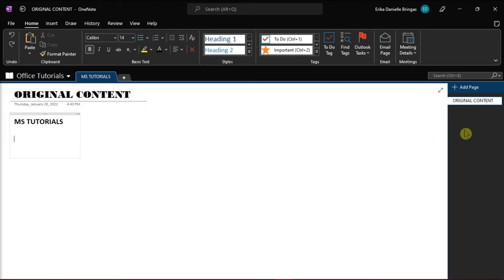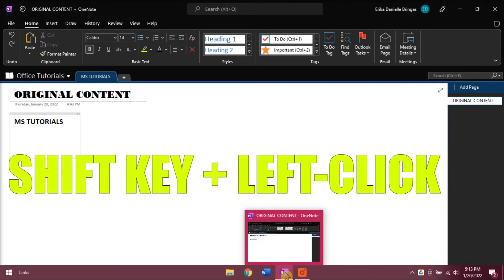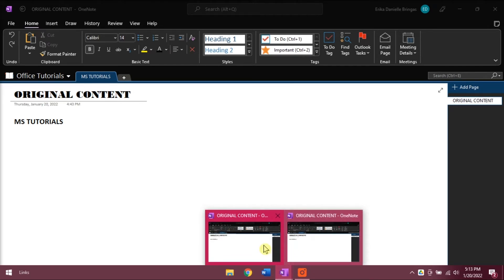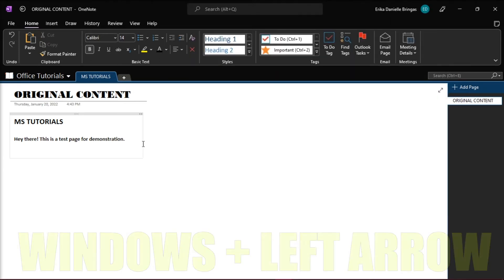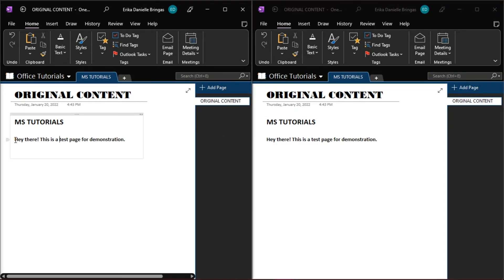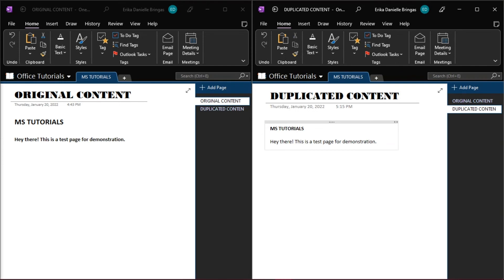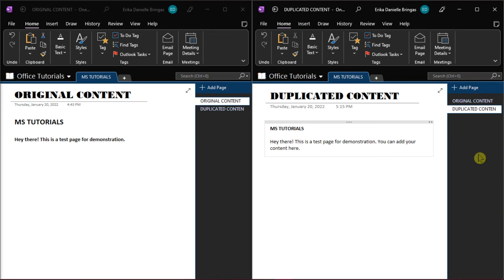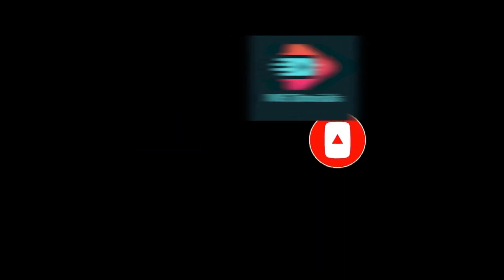[HOW-TO] Open TWO OneNote Instances at the SAME TIME (Windows)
--- Are you needing to open 2 instances of OneNote at the same time?  Need to see 2 notebooks simultaneously?  Then watch this short tutorial to see exactly how! ---